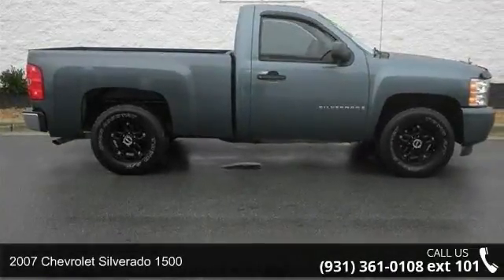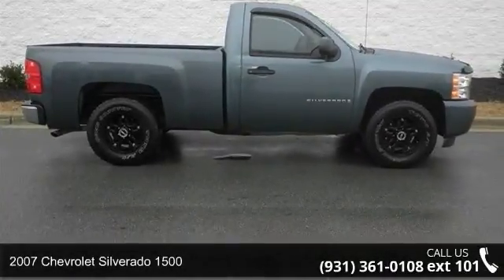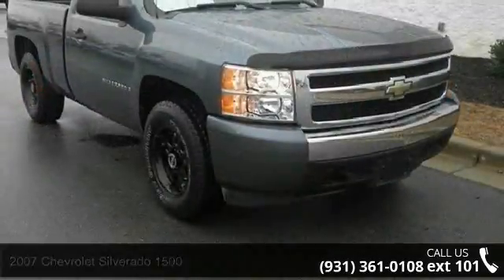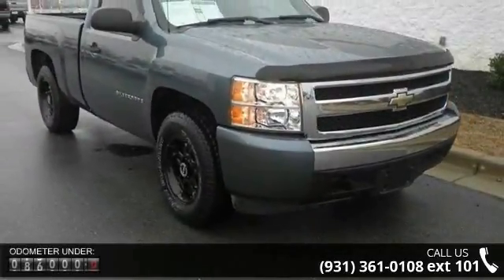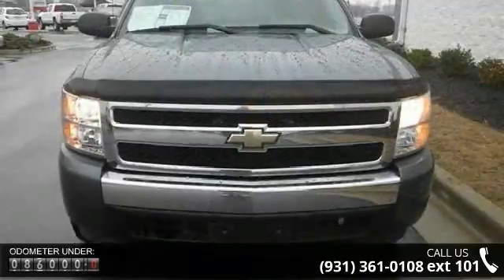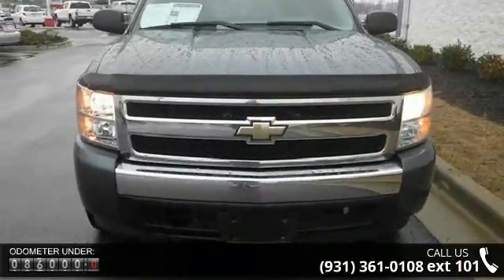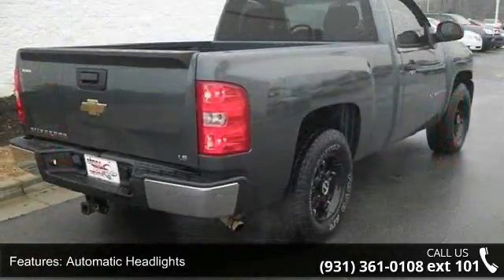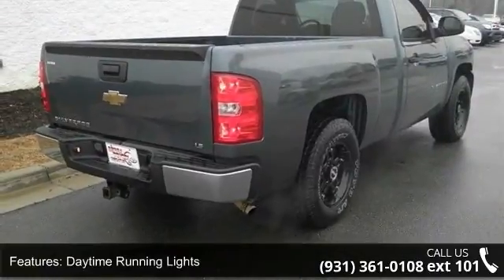2007 Chevrolet Silverado 1500 - Serra Toyota Decatur - D...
2007 Chevrolet Silverado 1500  Condition: Used Mileage: 85509 Transmission: 4-Speed Automatic w/OD Exterior Color: Gray Doors: 2 Stock: #580077 Cylinders: 8